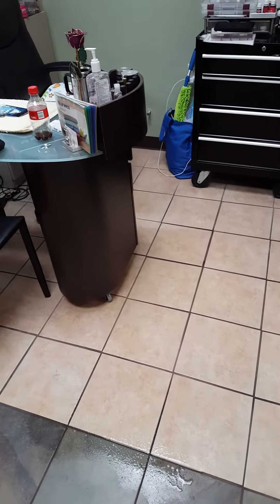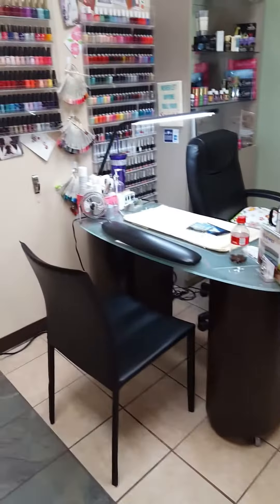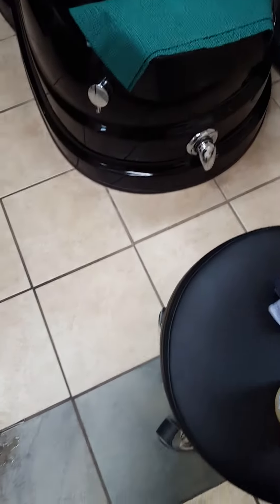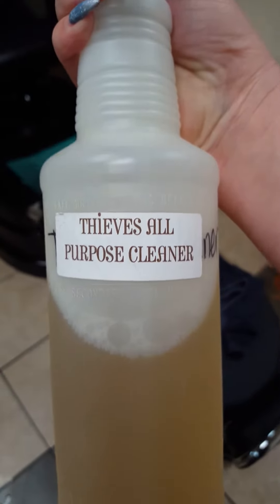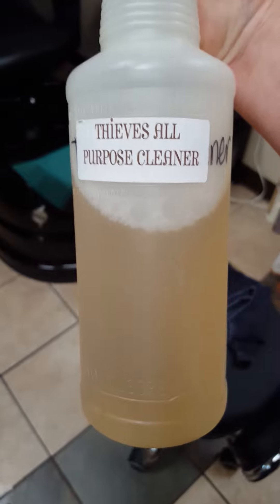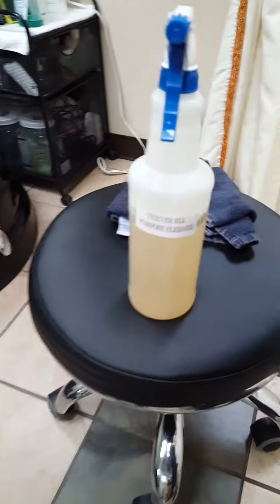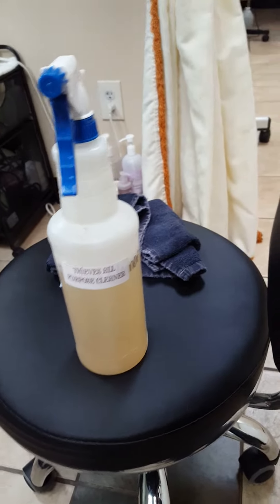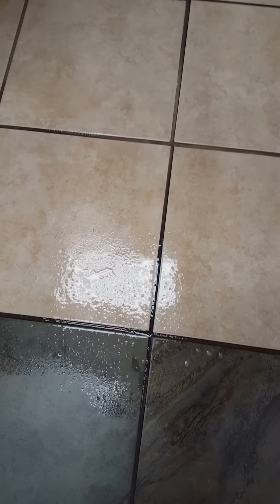Thieves cleaner on grout at my salon. Did it work?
Young Living Thieves Household cleaner hard at work on my grout at the salon. Did it work? Watch to see!